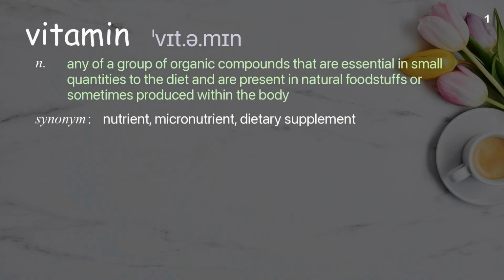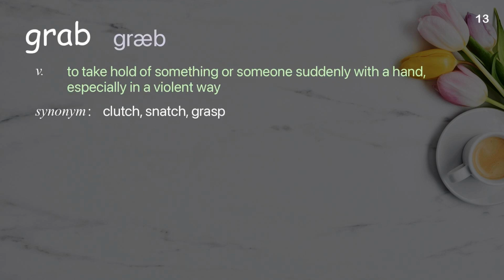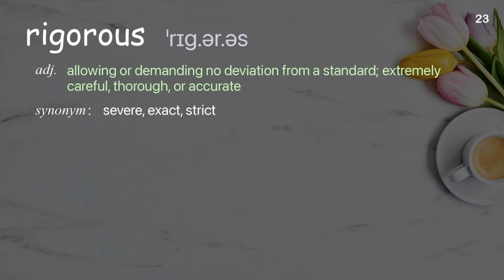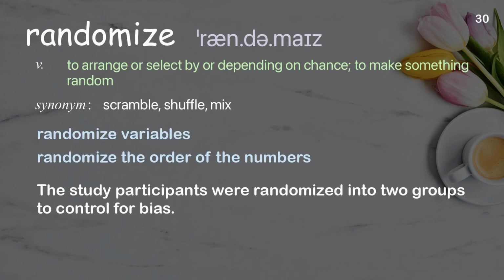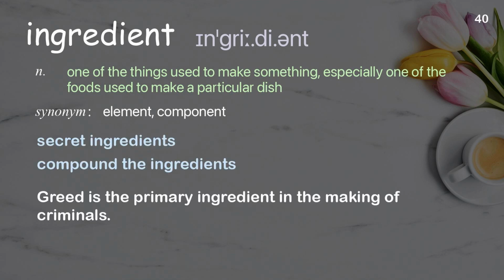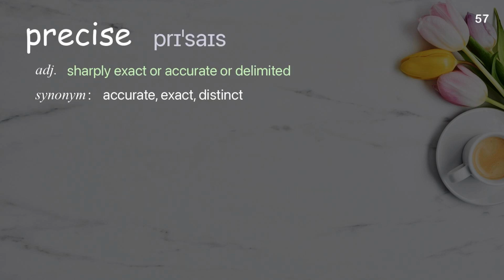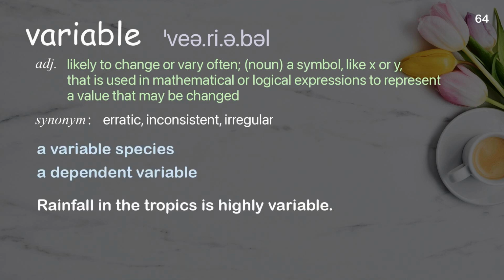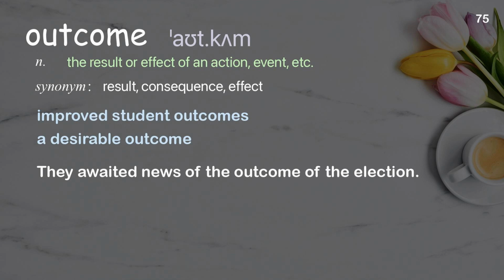82 Academic Words Ref from "David Schwartz: Not all scientific studies are created equal | TED Talk"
■PLEASE NOTE

■Reference Source
David Schwartz: Not all scientific studies are created equal | TED Talk